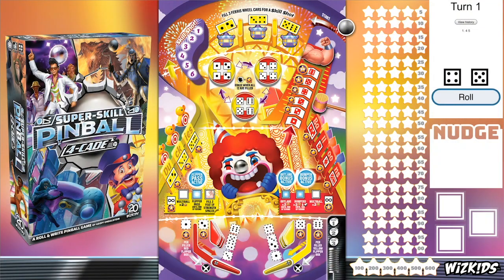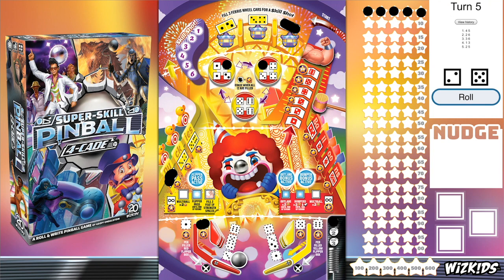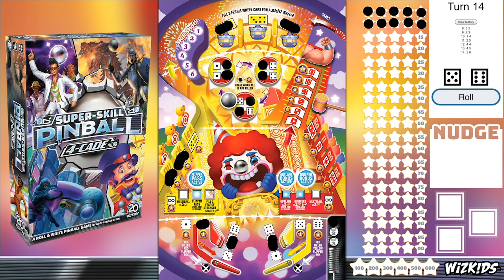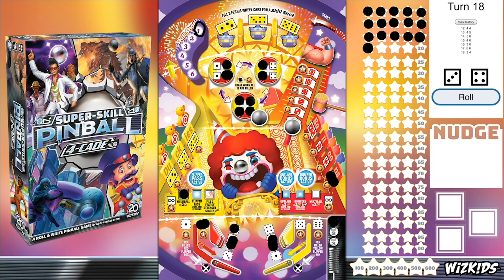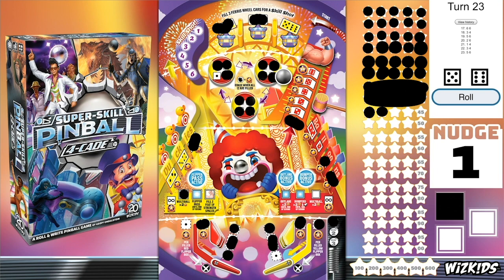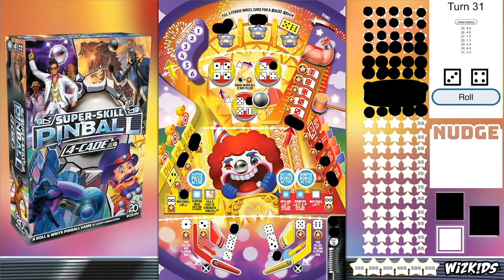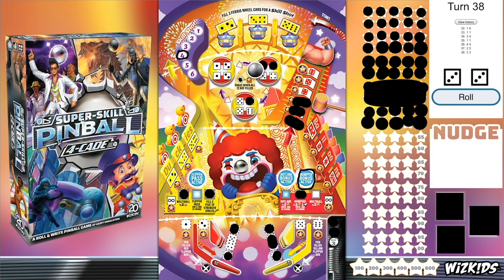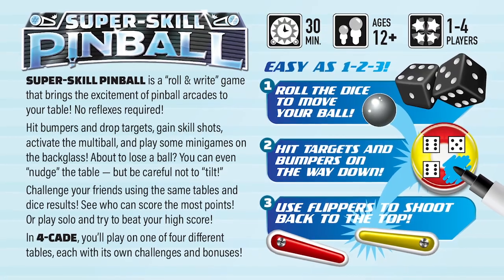Super-Skill Pinball Demo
Super-Skill Pinball: 4-Cade is a brand new roll& write game designed by Geoff Engelstein and published by WizKids that releases in September 2020. Super-Skill Pinball: 4-Cade brings the excitement and mastery of the pinball table to your gaming table!
In the first part of this event, our host Daniel Solis will demonstrate the basic gameplay.
In the second part, Daniel will play through a full three-round game on the introductory pinball table: Carniball!
Viewers are encouraged to download the free print-and-play kit at the link below to play along with Daniel:
Daniel Solis is a graphic designer and art director at Wizkids. He created the layout and art direction for Super-Skill Pinball : 4-Cade.